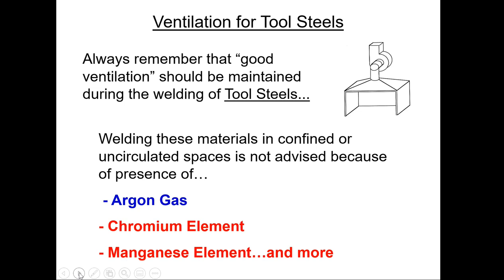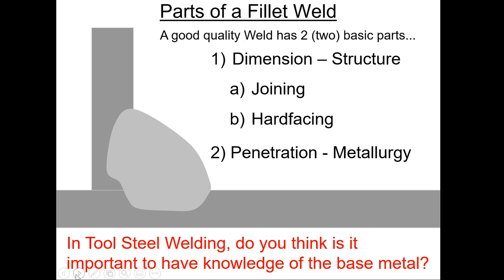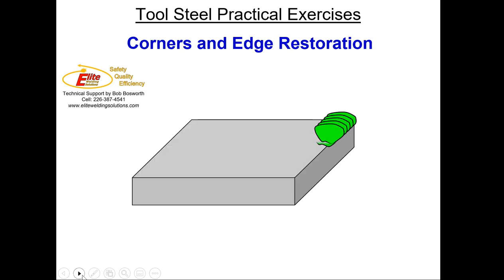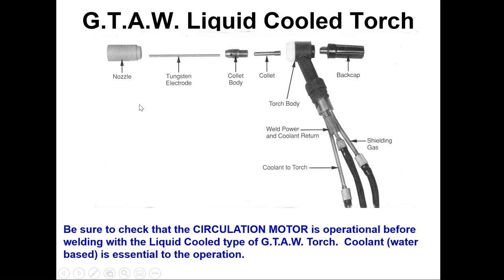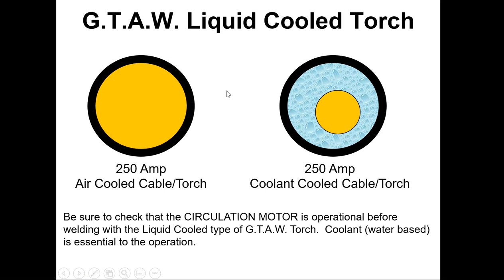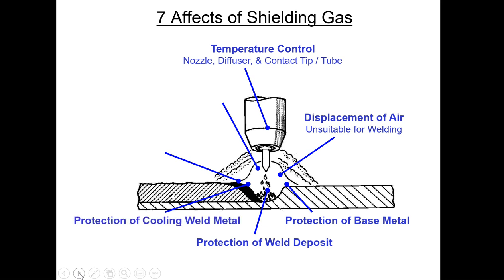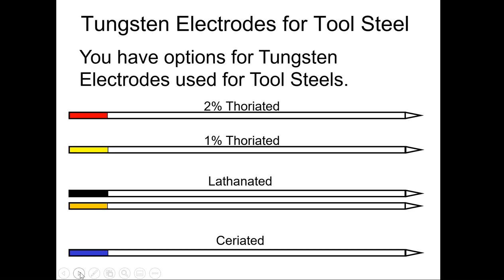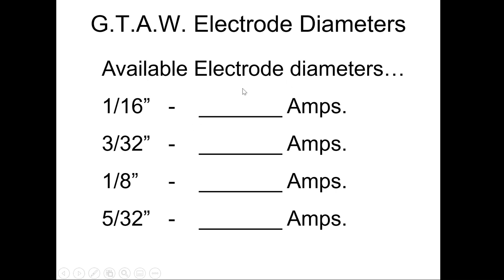P7 - GTAW Basic Process Defined - Direct Current (Instructional Video)